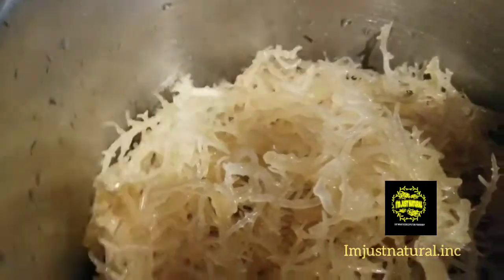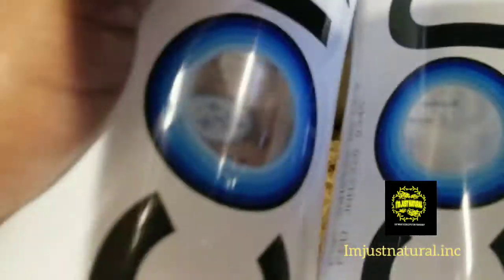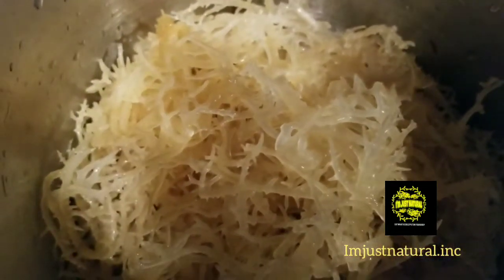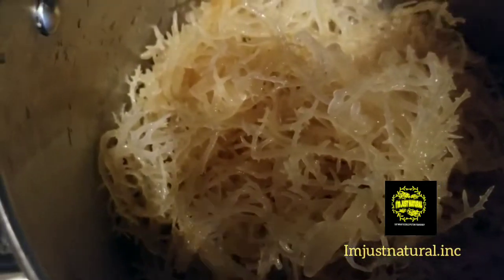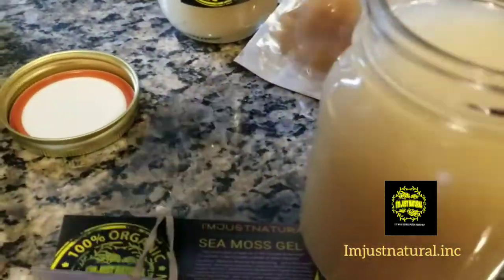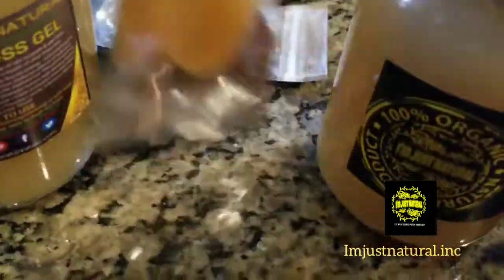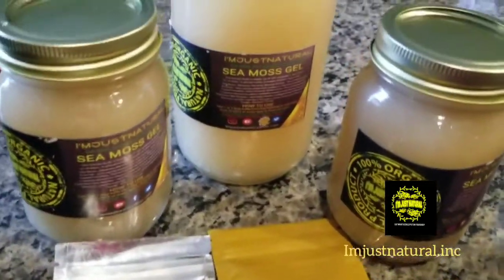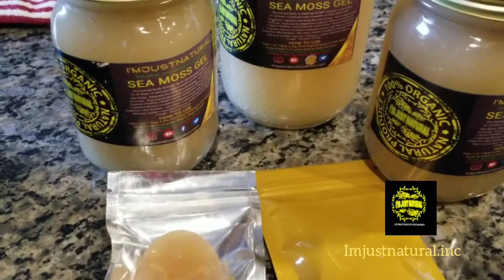WE MAKE OUR SEAMOSS GEL BY ORDER FRESH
Someone placed and order so we was keeping our customer posted to can say.